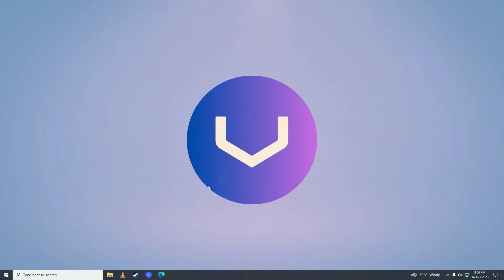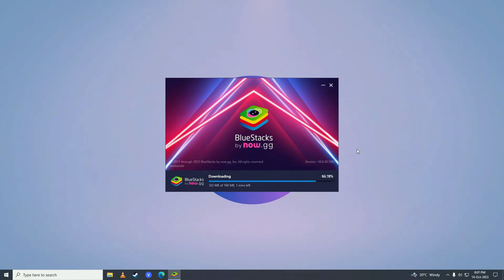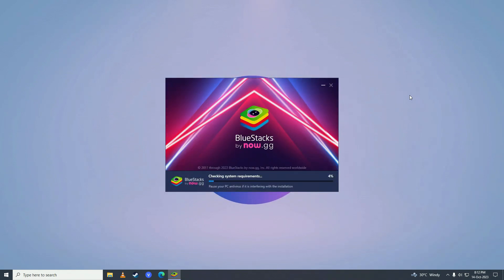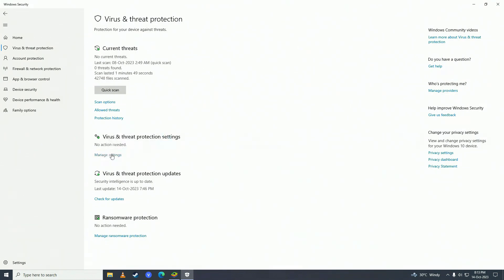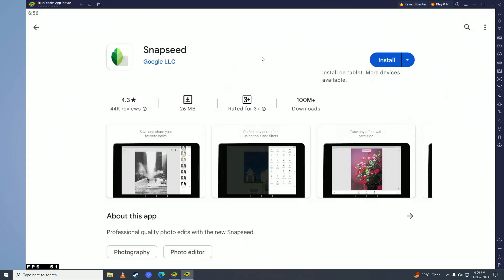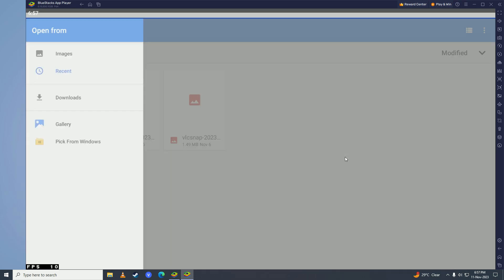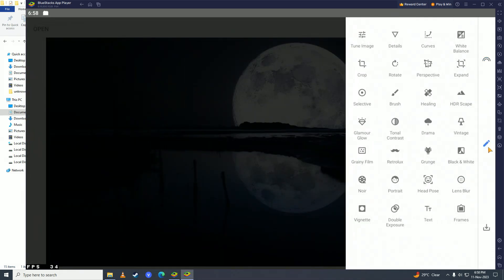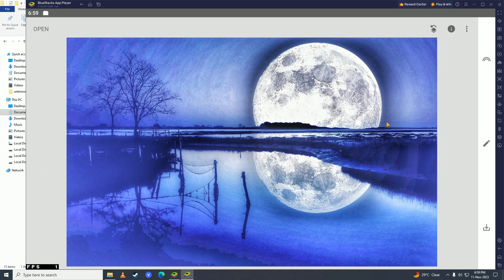How to Get Snapseed On PC | Use Snapseed On PC - (FULL GUIDE)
👋 Hey there, photography enthusiasts! Are you tired of being limited to editing photos on your mobile device? Are you ready to harness the full power of Snapseed on your PC? Look no further! In this comprehensive guide, we're going to take you on a journey to bring the incredible editing capabilities of Snapseed to your computer. Get ready to unlock a whole new world of editing possibilities! 💥

🖥️💡 Snapseed is a highly acclaimed photo editing app developed by Google, and it has become a favorite among photographers of all skill levels. With its intuitive interface and powerful editing tools, Snapseed allows you to transform your photos into stunning works of art. And now, we're going to show you how to use it on your PC! 🌟

🔎 Our step-by-step tutorial will leave no stone unturned as we guide you through the process of getting Snapseed up and running on your computer. We'll start by showing you how to download and install an Android emulator, which will allow you to run Snapseed on your PC smoothly and seamlessly. We'll provide you with all the necessary links and resources to make the installation process a breeze. 💻✨

💪 Once Snapseed is successfully installed on your PC, we'll delve into the exciting features and functionalities that make Snapseed a powerhouse for photo editing. From basic adjustments like brightness, contrast, and saturation to advanced tools like healing, perspective correction, and selective editing, you'll discover a whole new level of editing precision and control. 🎨🔧

🌐📤 But what about your existing photo library on your mobile device? Don't worry, we've got you covered! We'll guide you on how to effortlessly transfer your photos between your mobile device and PC, ensuring a seamless editing experience across platforms. Whether you're on the go or working from the comfort of your home, your photos will always be accessible and ready for editing. 🔄📱

Let's spread the Snapseed magic together! The more, the merrier!

So, grab your PC, get your creative juices flowing, and join us as we dive into the exciting world of Snapseed on PC! Together, let's turn your ordinary photos into extraordinary masterpieces. 🎉💻

- TutoRealm